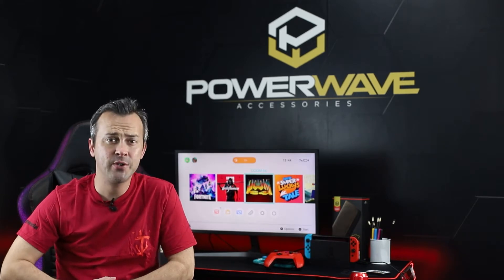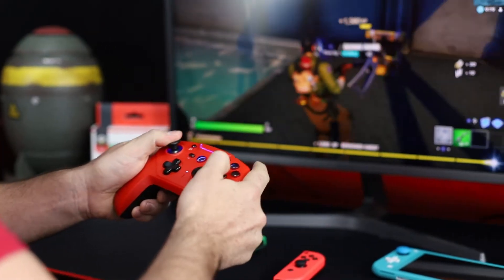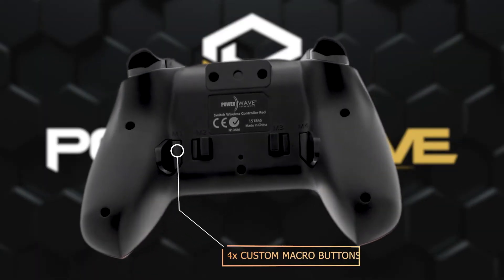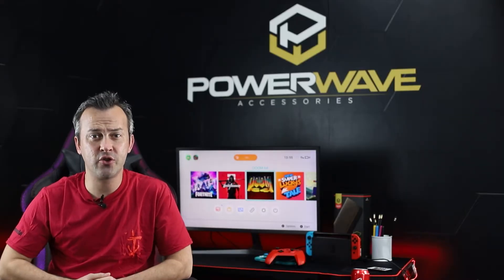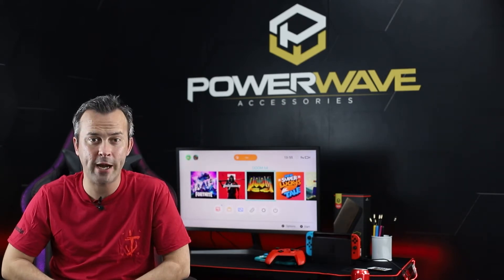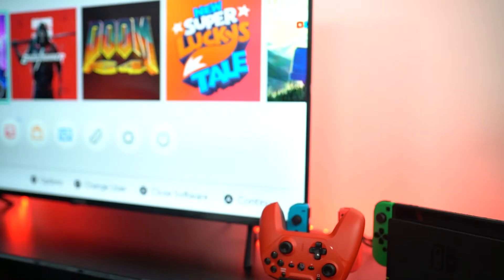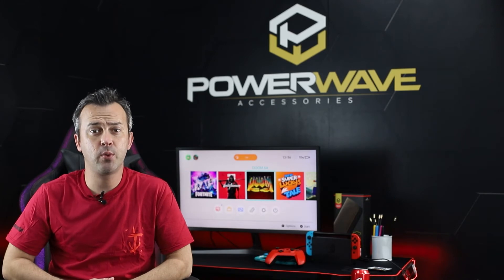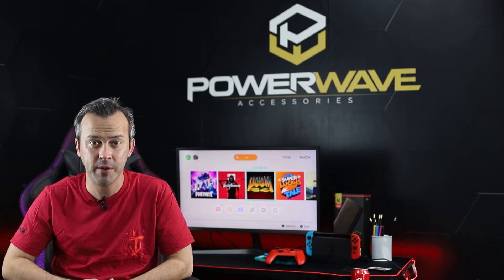The Powerwave Switch Controller with 4 Macro Buttons! | Powerwave Accessories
Game like a pro with the Powerwave Switch Wireless Controller. It's wireless, it's red, it has vibration, motion controls, backlit LED buttons AND 4 programmable macro buttons.

Intro 0:00
Features 0:22
Outro 0:46

Like our products? Tag us! FB & IG @powerwaveaccessories